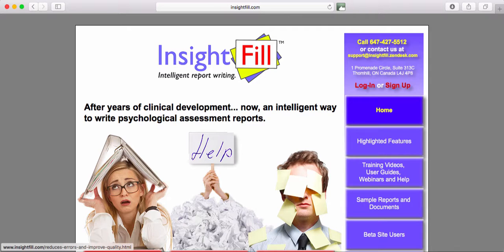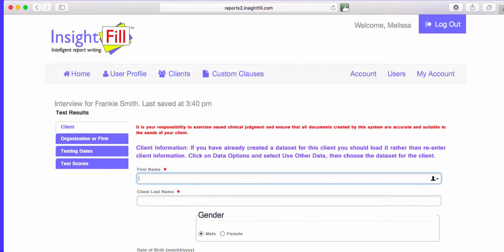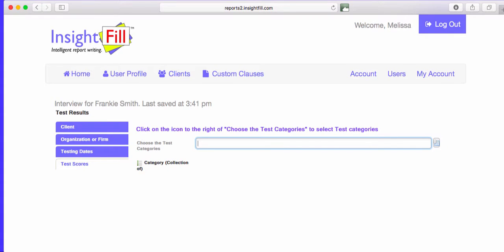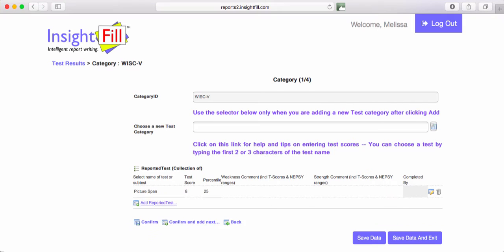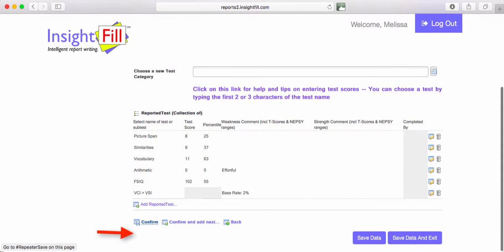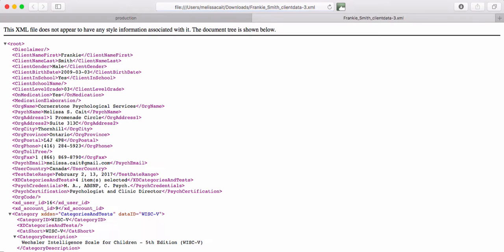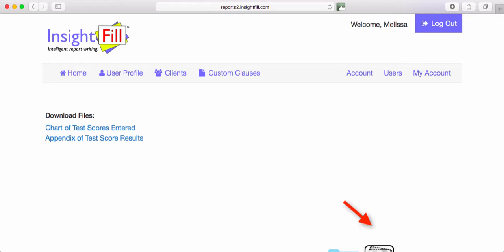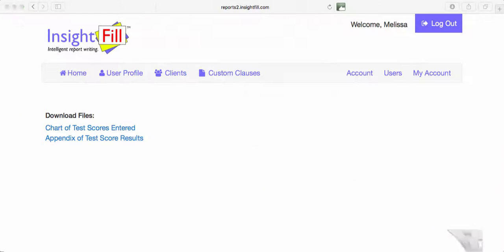Intro to InsightFill and Test Score Entry